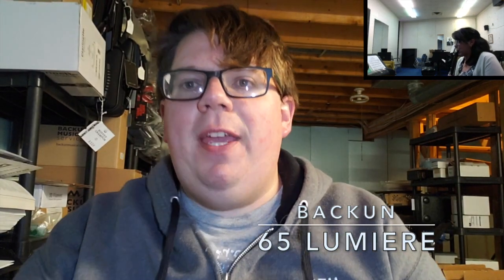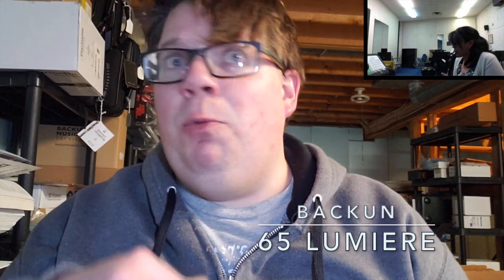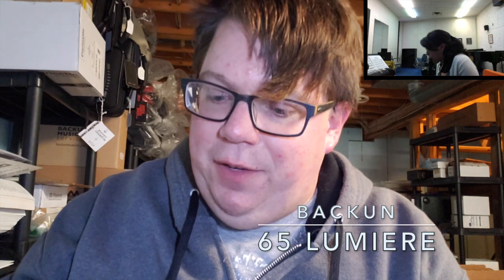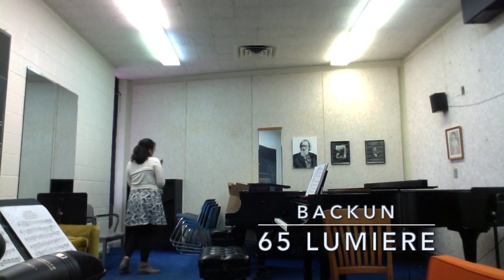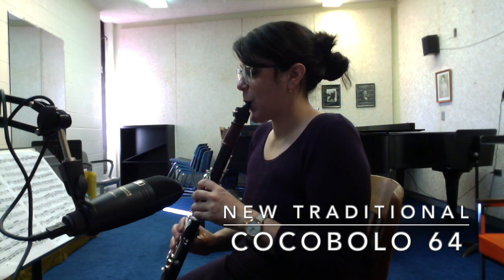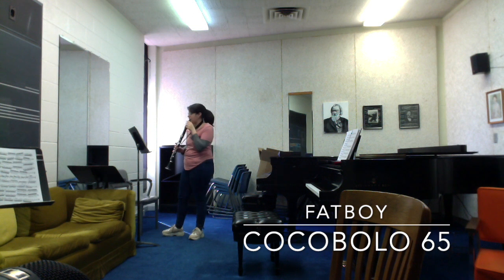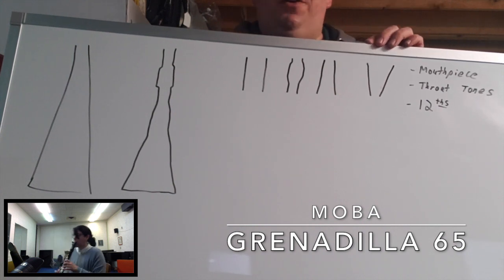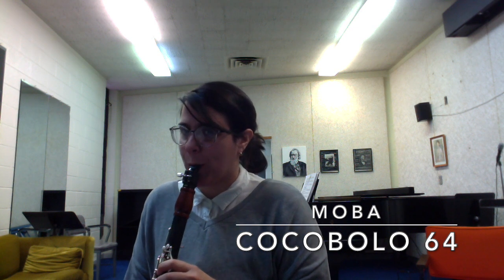Clarinet Equipment Series: Selecting a New Barrel (Backun) Part 2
This video is a follow up to the original Clarinet Equipment: Selecting a New Barrel (Backun and Buffet Crampon).

In this video, the finalists from the previous video will be re-tested through daily warm-up and use. Miles DeCastro of North Country Winds explains the intricacies of barrel design, bore types, ring v.s. ringless, wood types, and lengths. Check it out and let us know what you think!

Also check out Miles clarinet shop North Country Winds